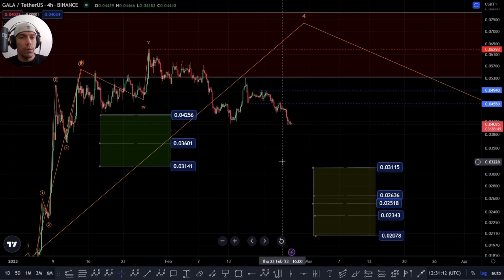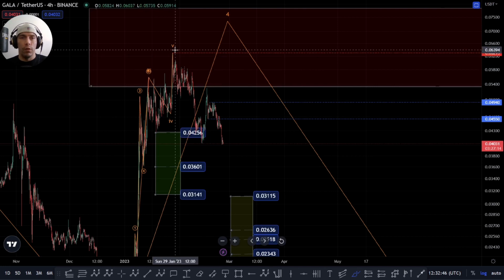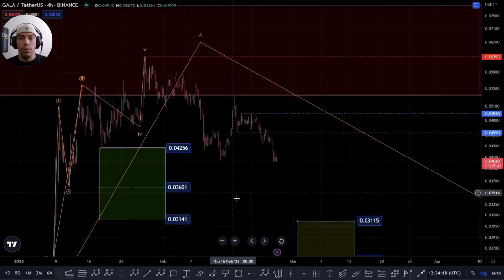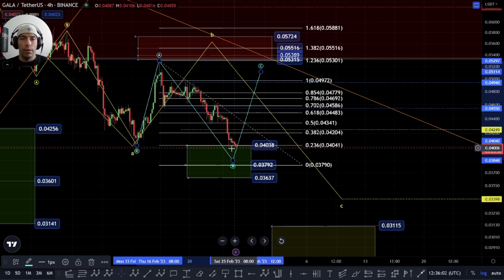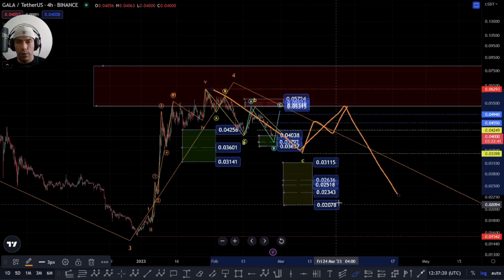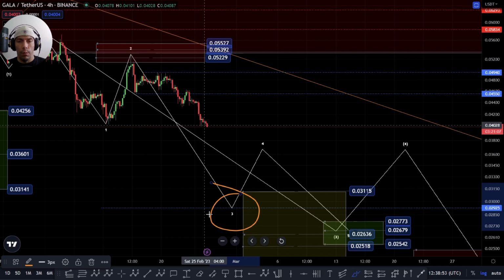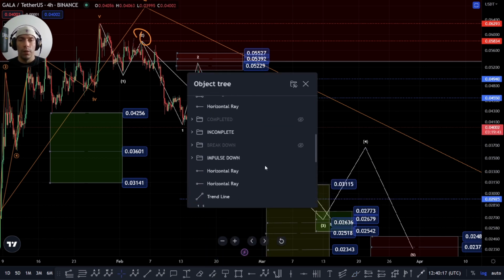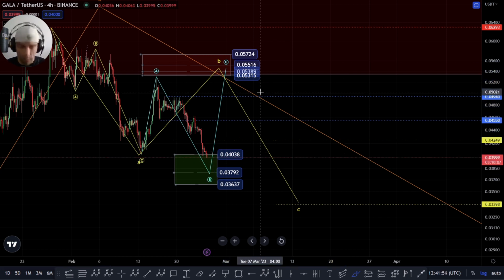⚠️SNEAKY RALLY?⚠️ - GALA, GALA GAMES Price UPDATE - Technical Analysis and Elliott Wave Analysis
👉 Trading View.